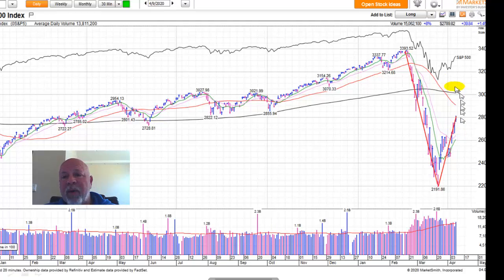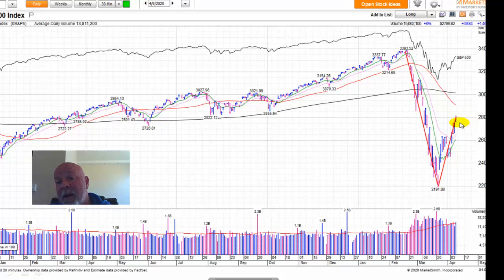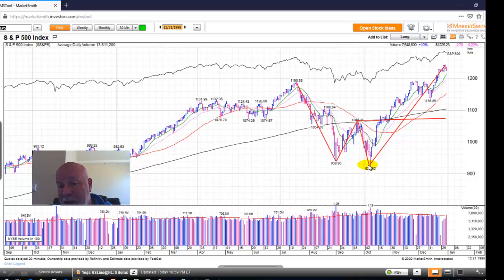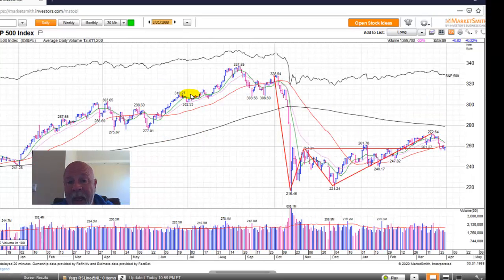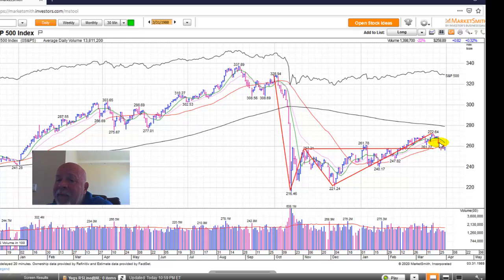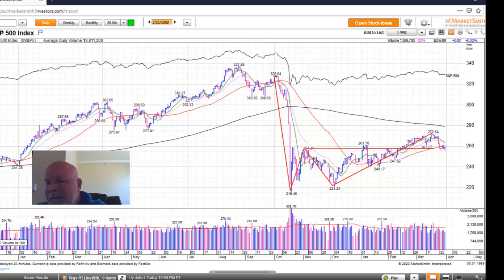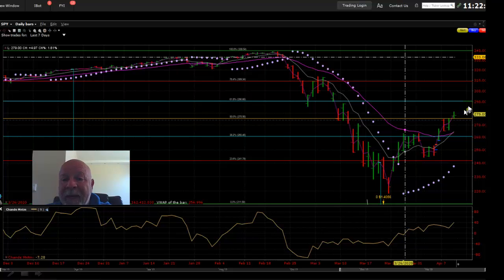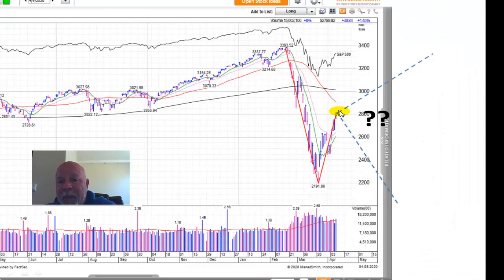Stock Mkt comparison-1998, 1987 and today 4-9-20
Stock Market comparison-1998, 1987 and today 4-9-20